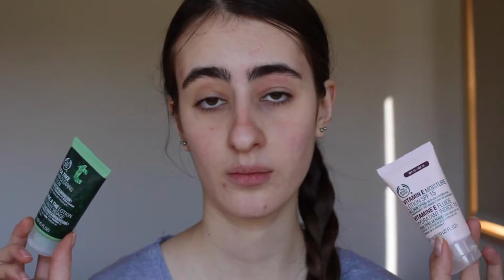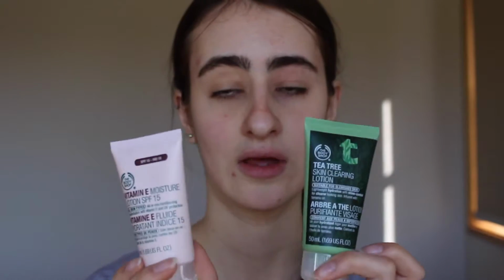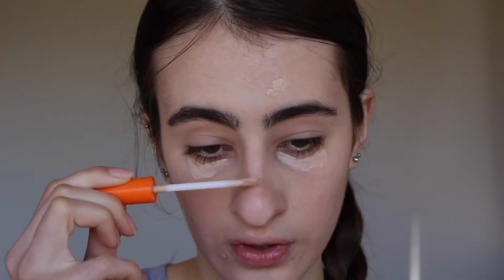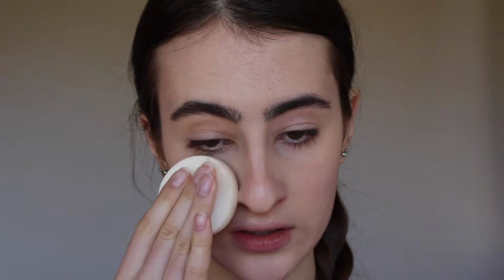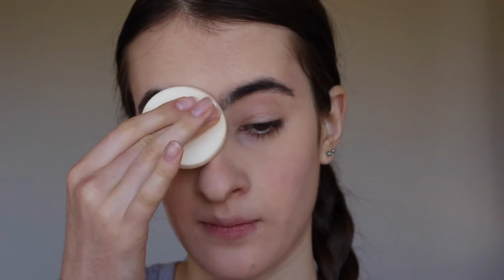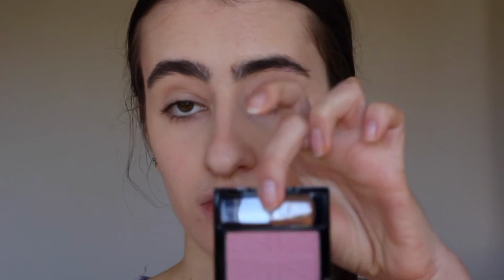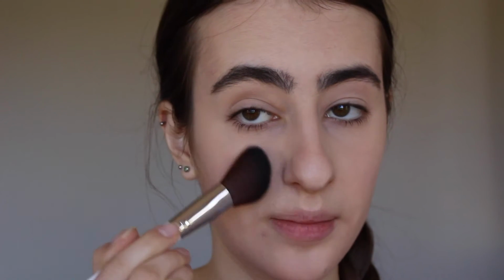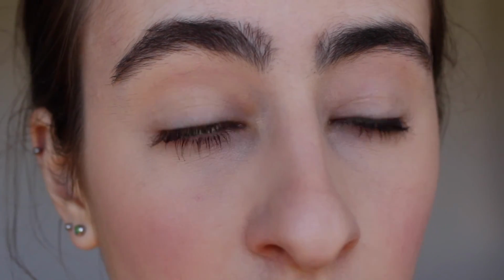Simple & Flawless Back To School Makeup for Beginners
Hi Guys, I hope you all enjoyed this rather in-depth video on how to get a simple and flawless makeup look. This makeup look is perfect for back to school and is affordable and easy enough for makeup beginners to try out.

Products Used:
- Maybelline Dream Pure BB Cream: Light
- Rimmel London Wake Me Up Concealer: 010 Ivory
- Australis Fresh & Flawless Pressed Powder: Natural
- Rimmel London Lasting Finish Blush: 170 Genuine Plum
- Maybelline Define-A-Lash Volume Mascara: 821 Very Black
- MOR Rosehip Lip Tint: Berry

Much love,
Olivia xo

Killercats - Tell Me (feat. Alex Skrindo)